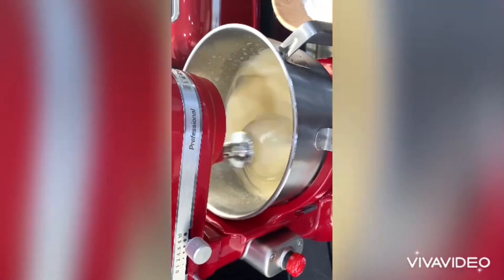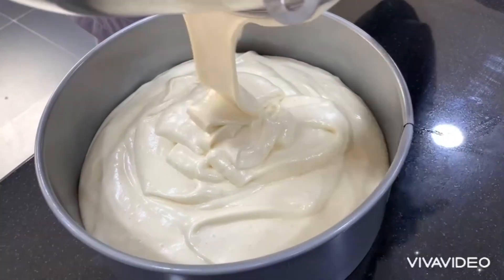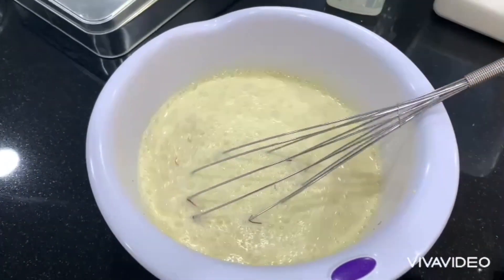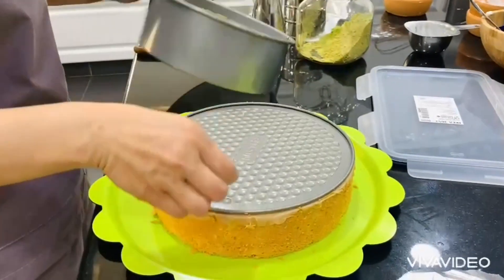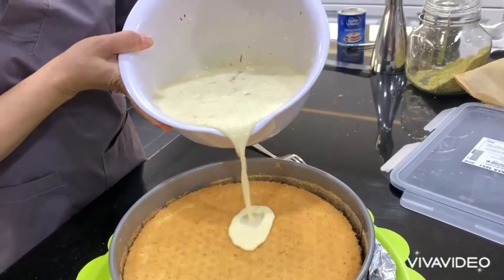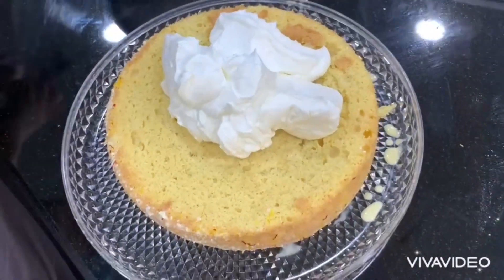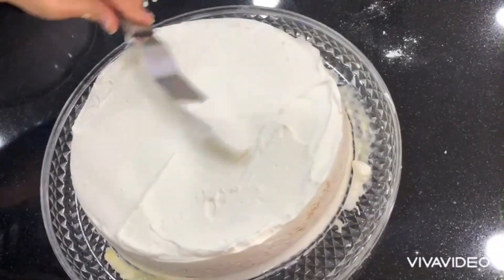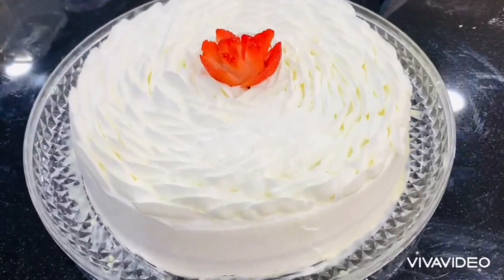Tres Leches Cake is one is the best Mexican dessert..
Tres leches cake is one of the best mexican desserts its a deliciously rich and moist milk soaked cake  that  always get compliments every time ,i make it,its sweet and refreshing and even picky eaters love this tempting cake.